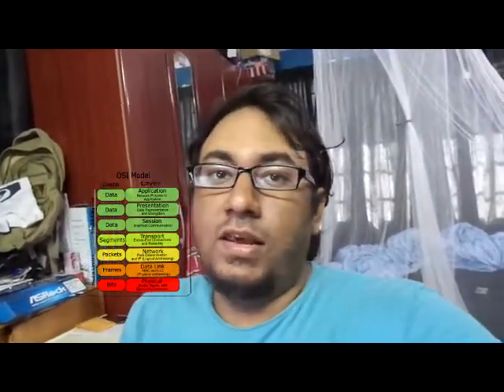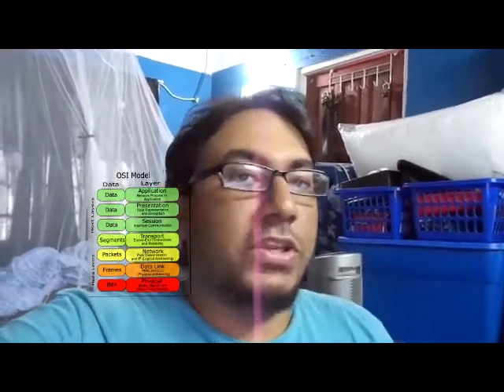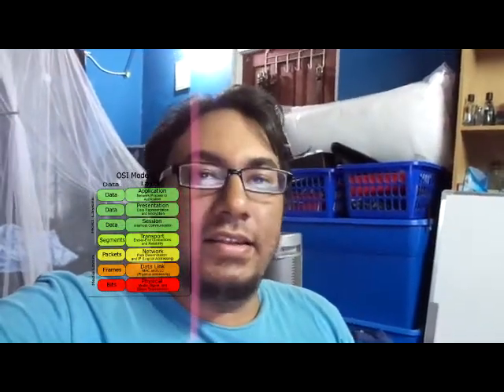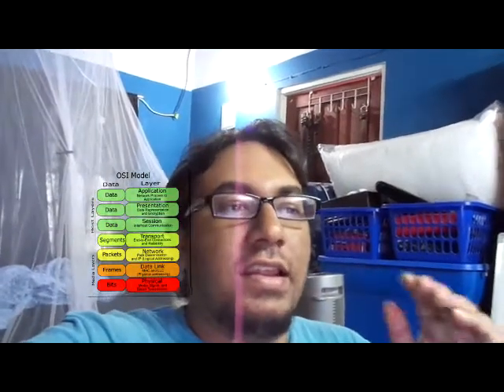Video 15 - OSI Model Explanation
OSI Model Explanation - 7 Layers of Networking